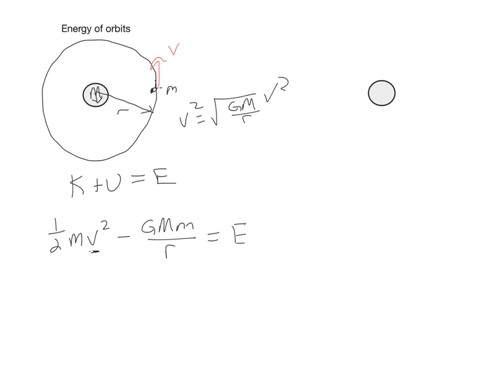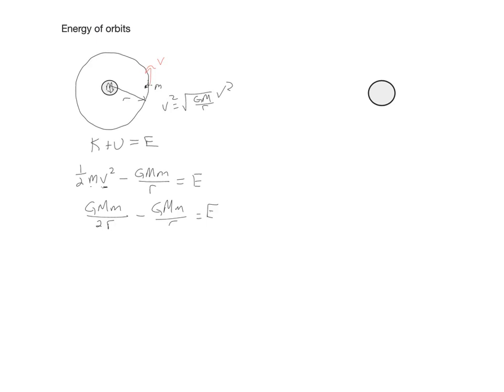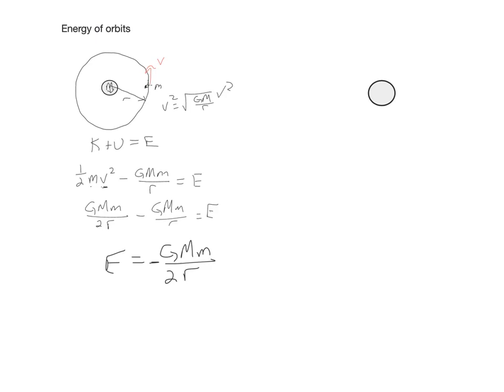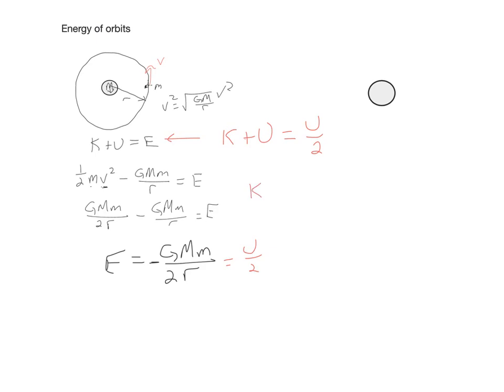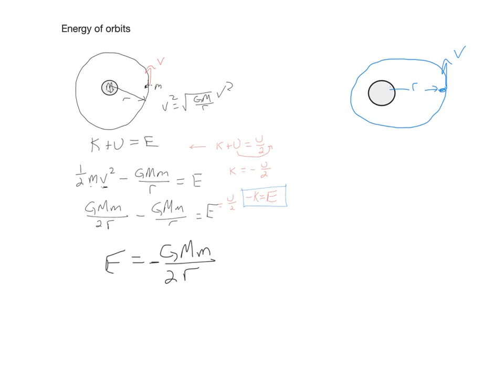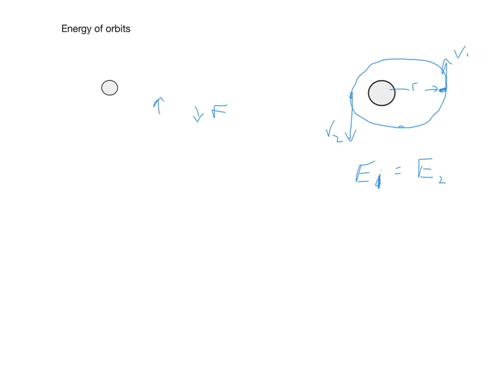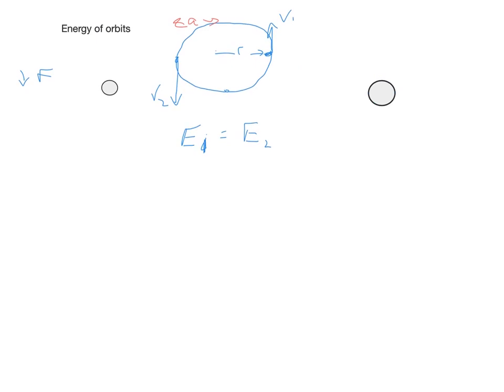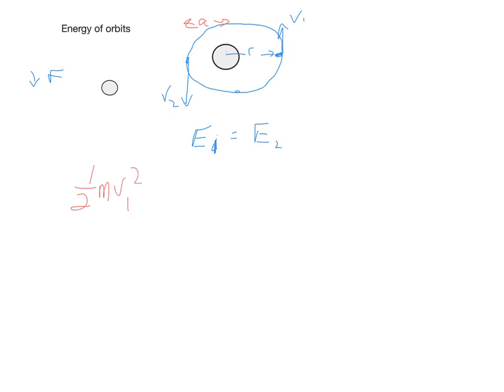Gravitation Energy of orbits